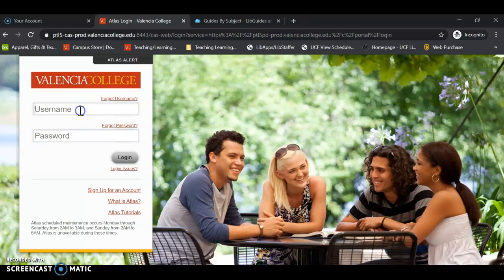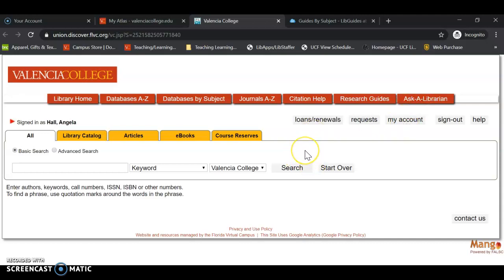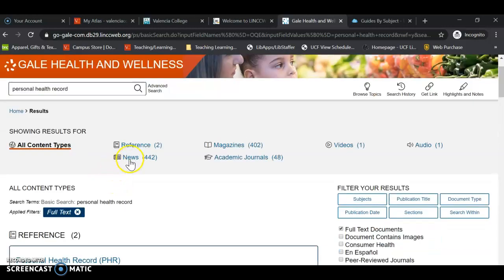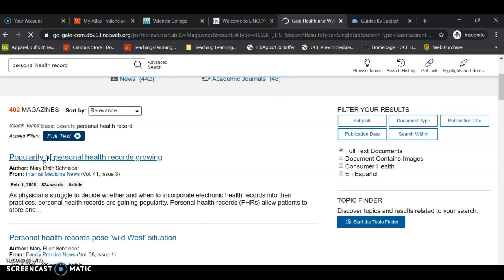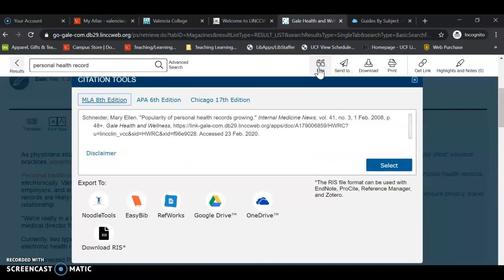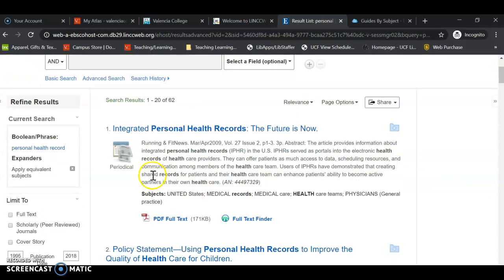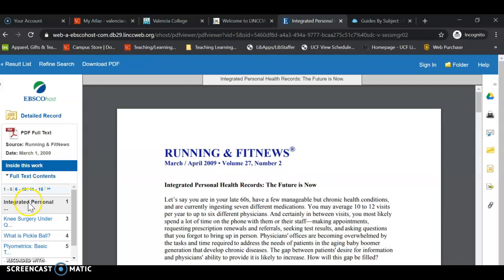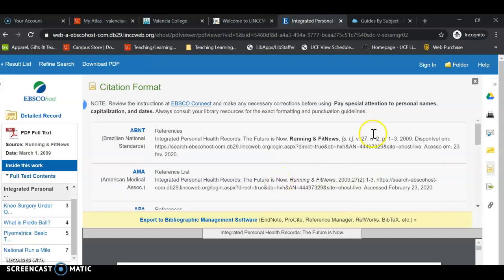Valencia College_HIM1000_Using Library Resources - Part 1